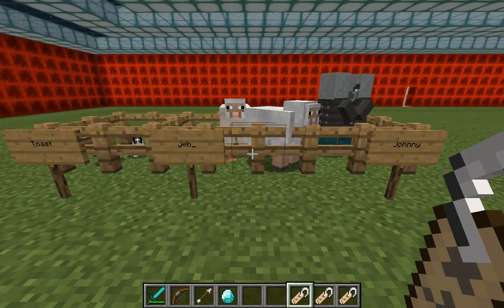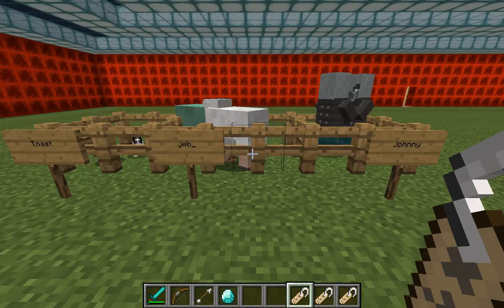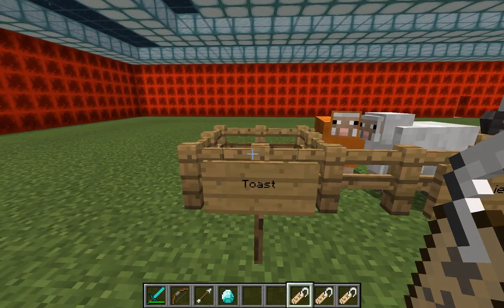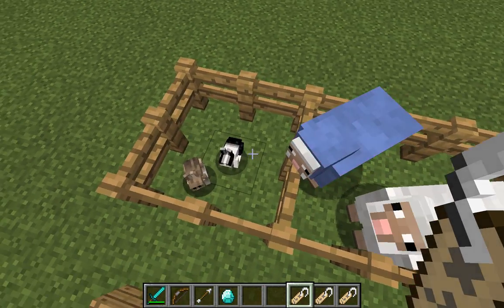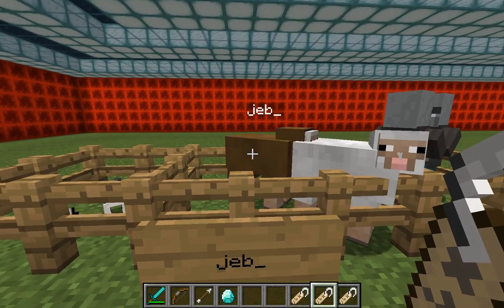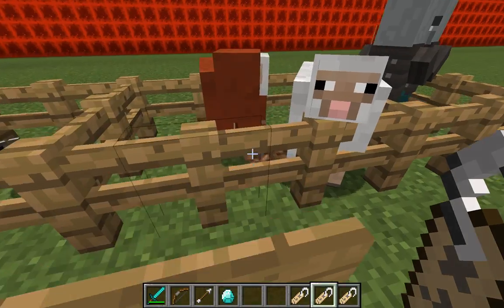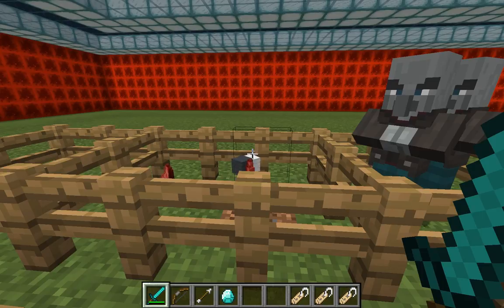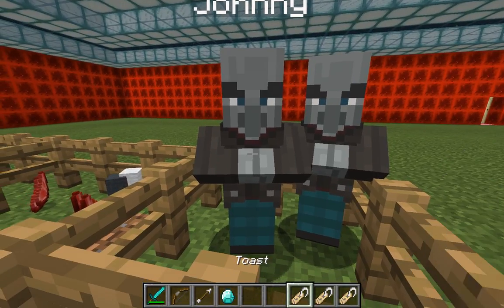Vanilla Minecraft ~ Unique Tags - Tutorial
1:03 - "Toast"
1:54 - "keb_"
2:48 - "Johnny"